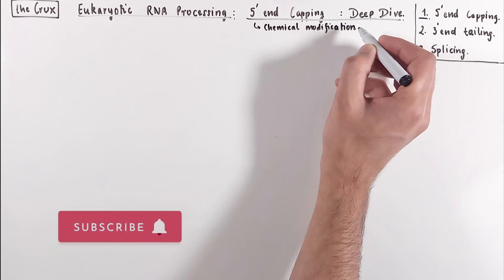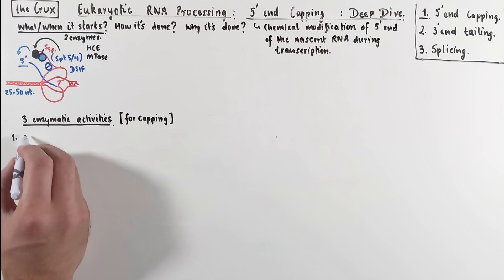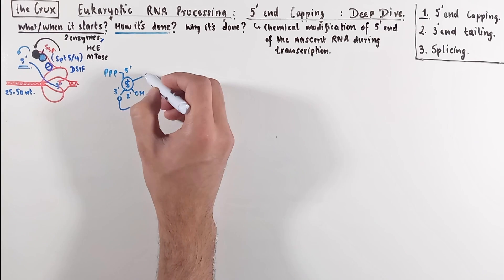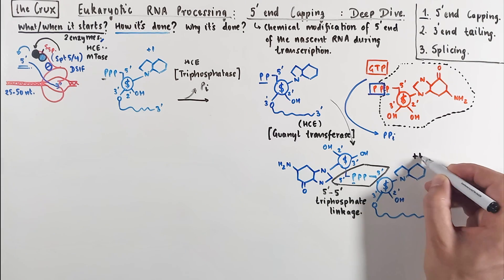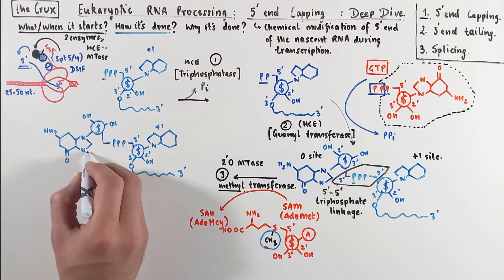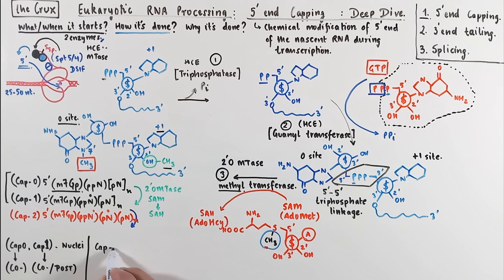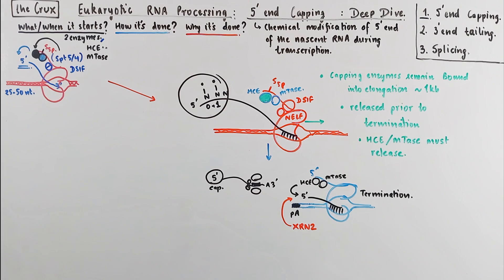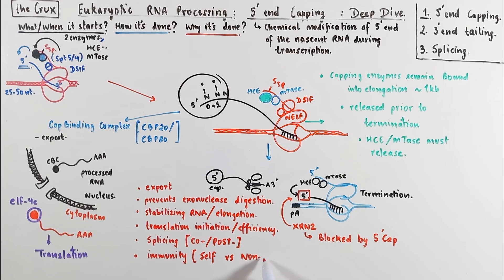5' mRNA Capping - mRNA post-transcriptional processing/modifications - How is 5' mRNA cap formed?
The 5' mRNA capping process and mechanism deep-dive video. We discuss the trigger for the capping process and the exact mechanism that establishes the cap. I also provide insight into the different types of RNA caps (Cap 0, Cap 1, and Cap 2) that can be formed. At the end, I discuss the regulatory constraints on capping and details on why the 5' RNA capping is essential in eukaryotes.
Jump to your favorite section:
00:00 Outline
00:26 What starts the RNA capping?
03:03 How is RNA capping done?
07:11 Different types of RNA caps
09:20 Why is RNA capping done?

***Playlists that you must explore***